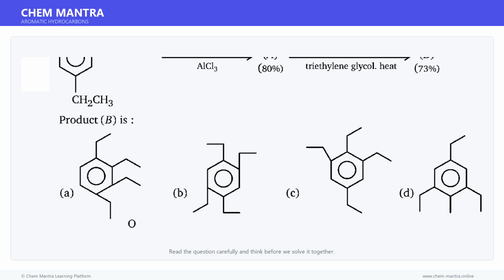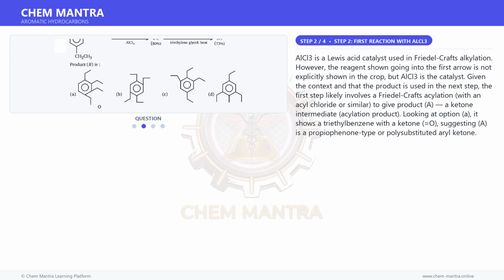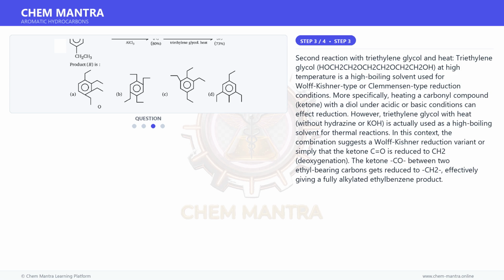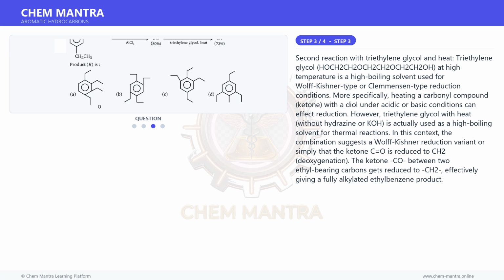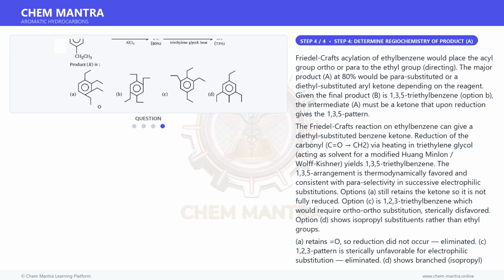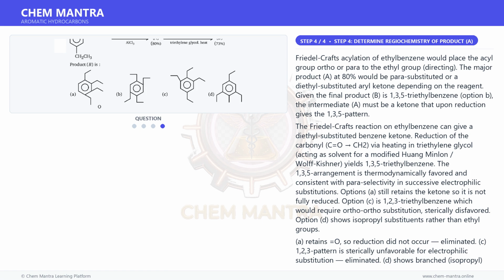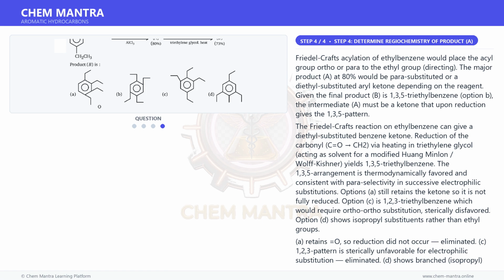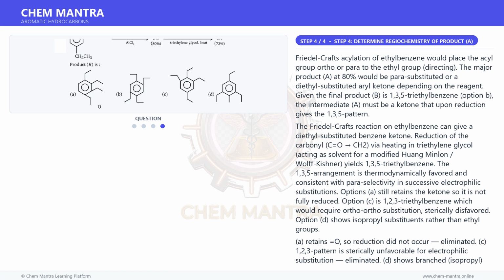Aromatic Hydrocarbons | JEE & NEET Chemistry | Chem Mantra